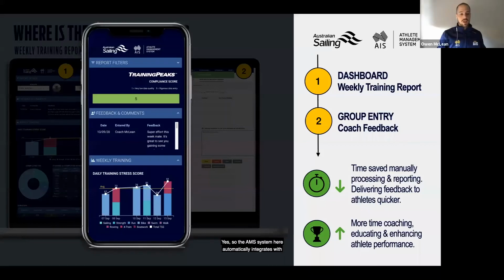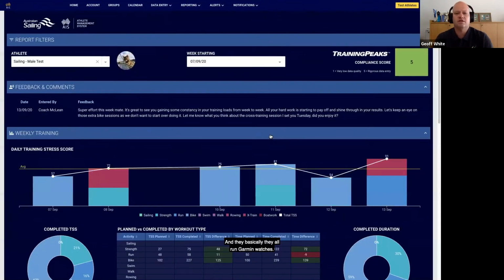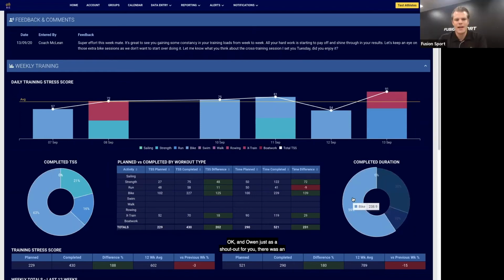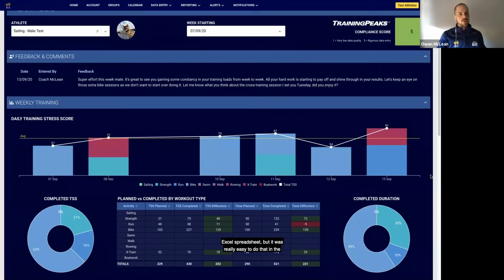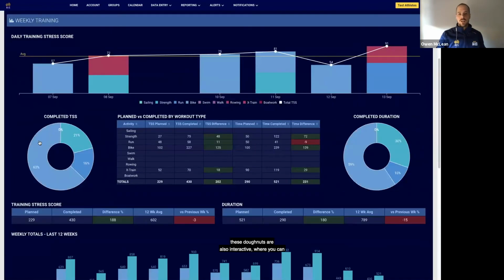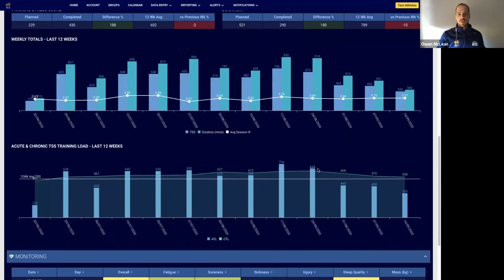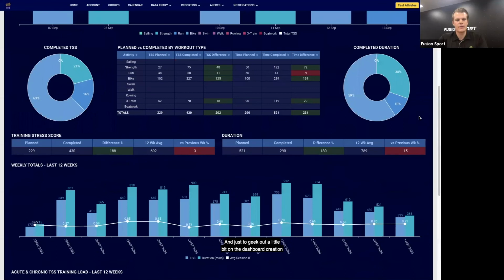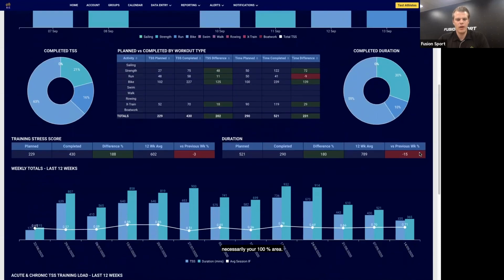Making things look good Garmin watches, TrainingPeaks, Teambuildr working together with Smartabase